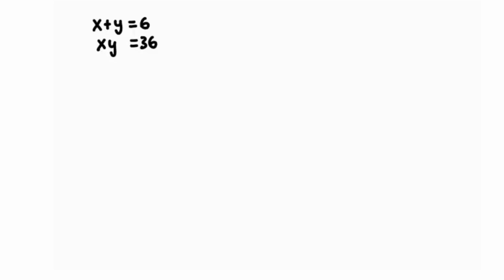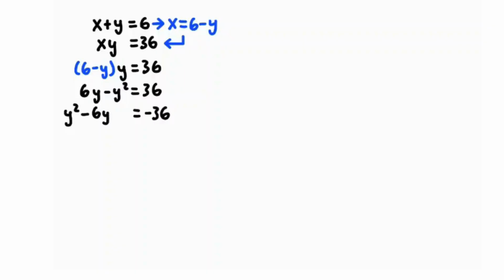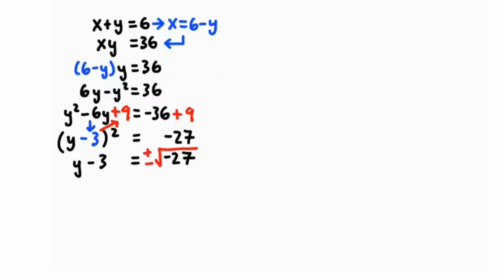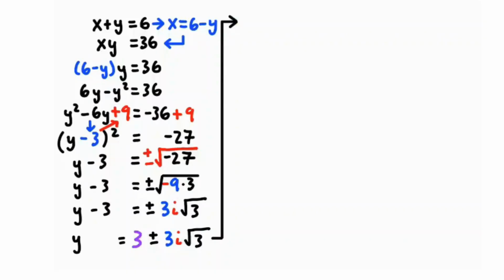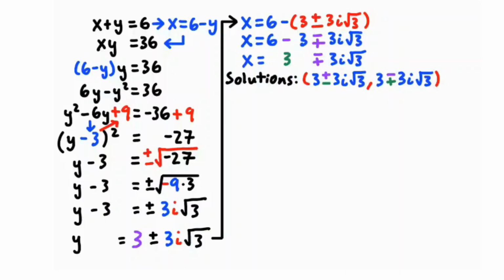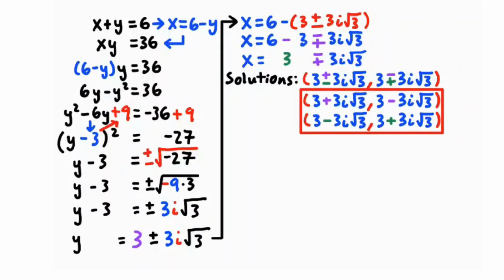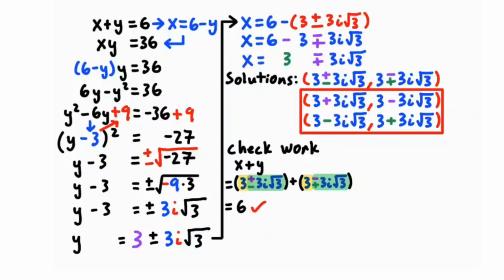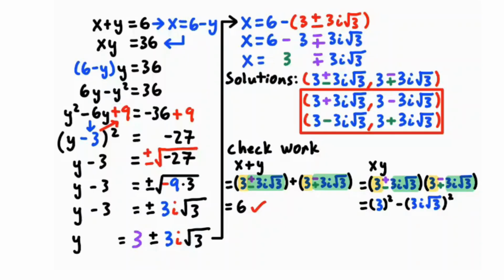How to Solve x + y = 6 and xy = 36? 🤔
Can you solve the system x + y = 6 and xy = 36? 🤔
In this quick math short, we turn these two equations into a quadratic and reveal the pair of numbers that satisfy both conditions!

A fun example of how sums and products lead directly to factoring and quadratic equations. Perfect for Algebra review! ✨